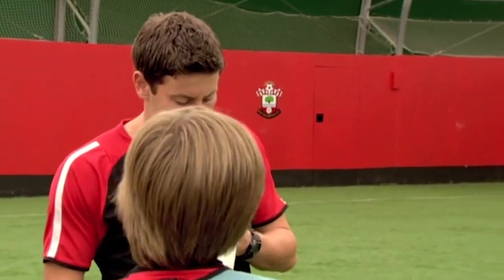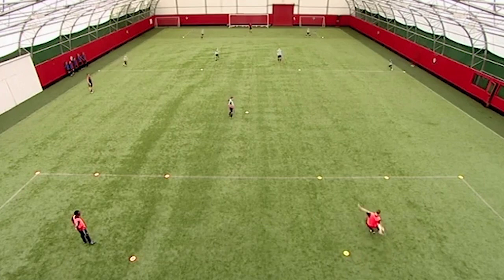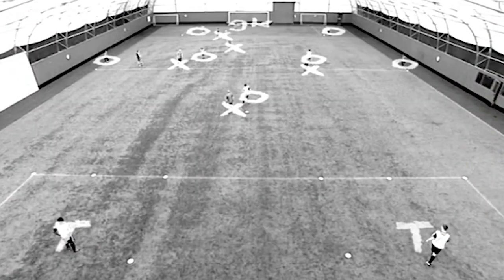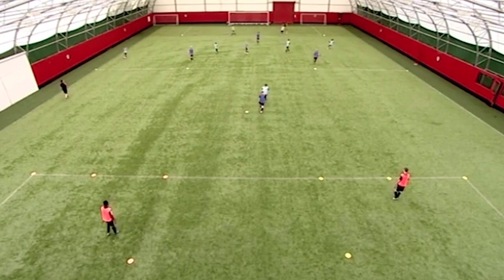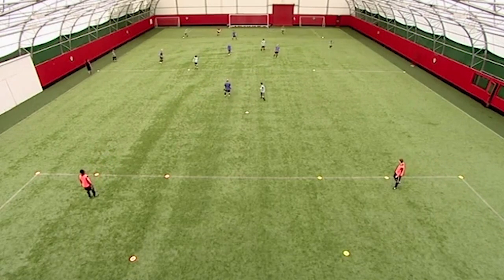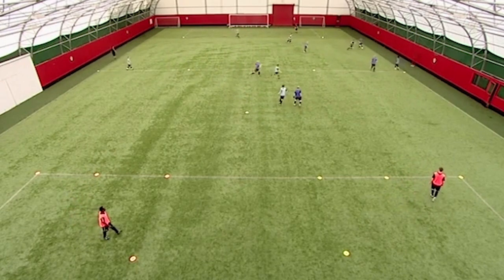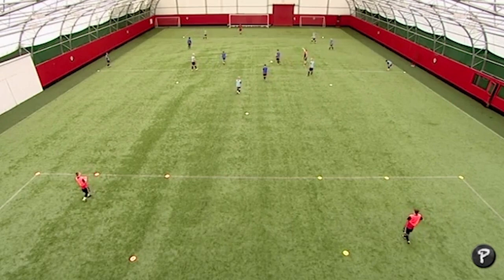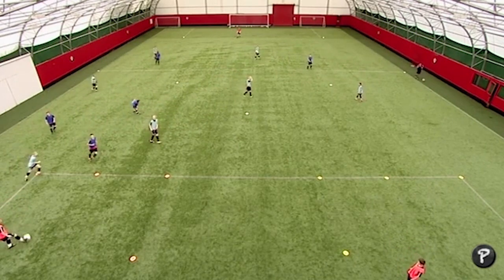Playing Out From The Back - An Opportunity to Develop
This skill practice can be used to implement the development opportunities on how to play out from the back with combinations or to play with a more direct pass depending on the situation.